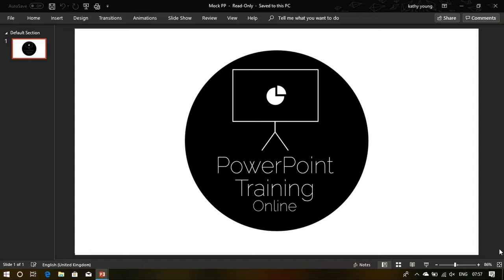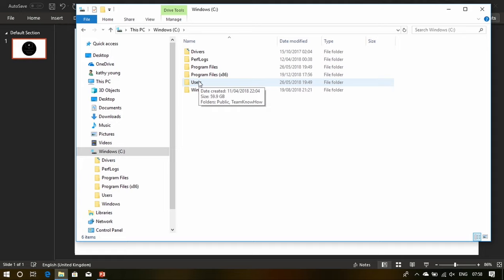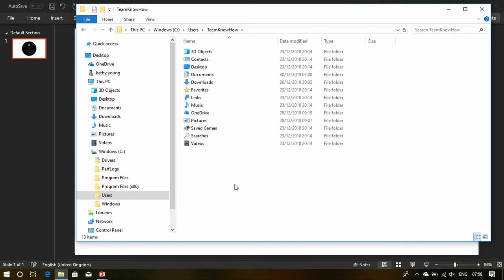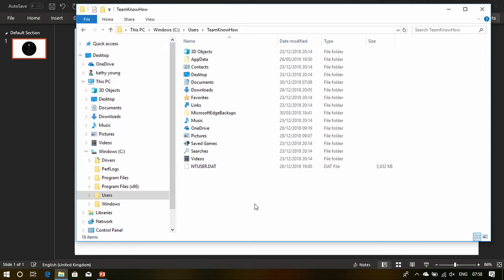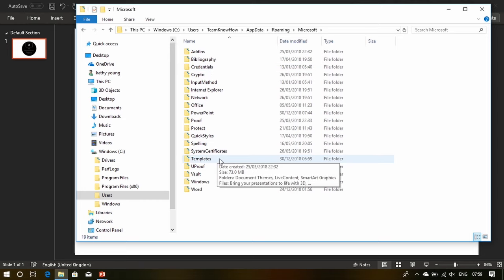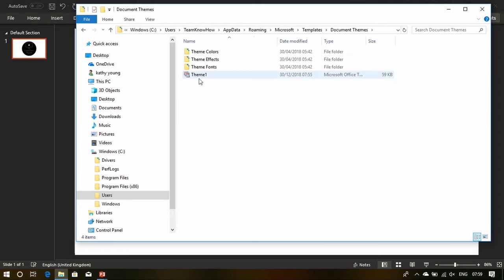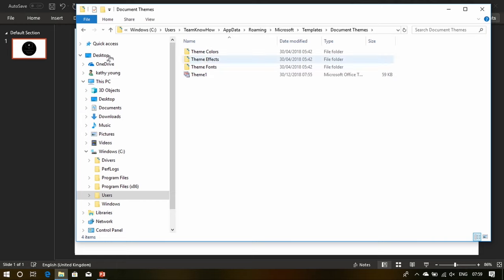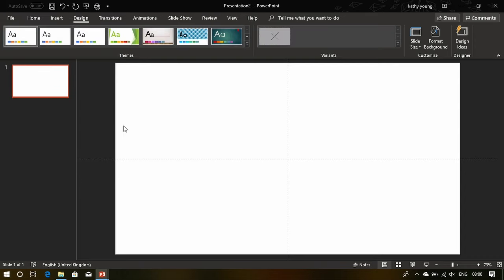How to locate saved themes in PowerPoint